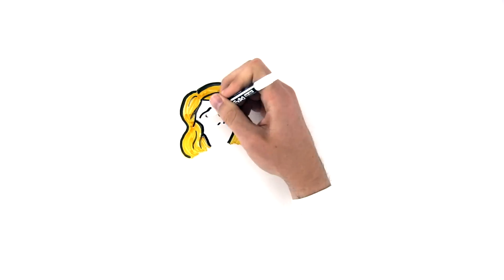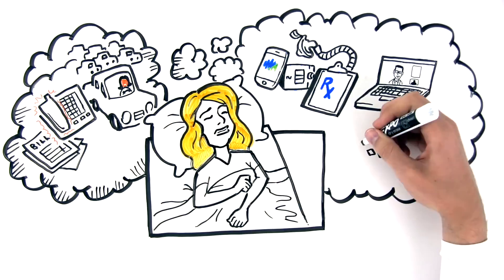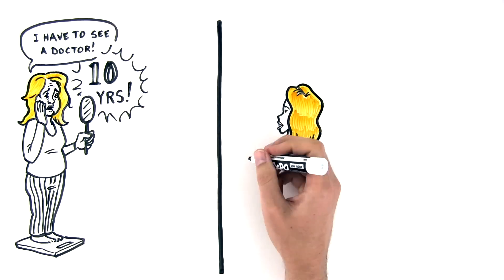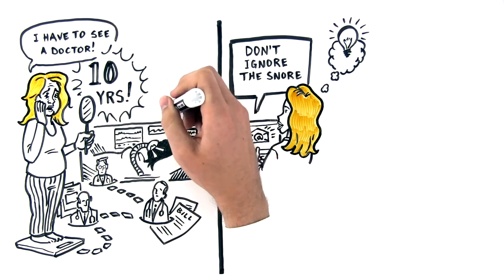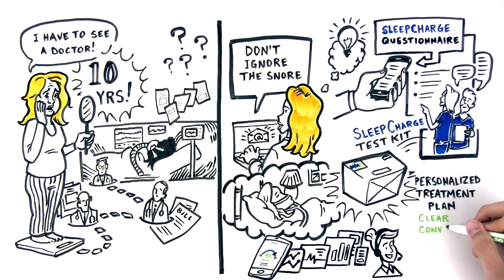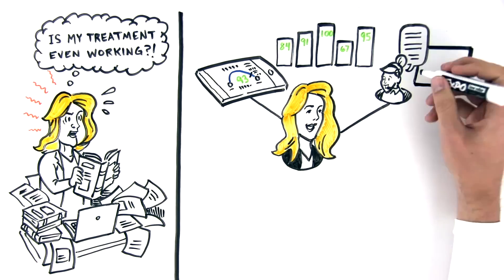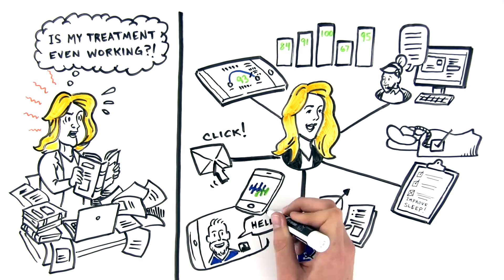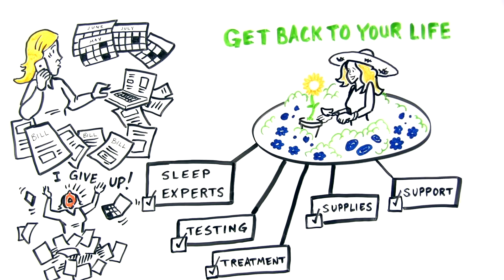SleepCharge: The SleepCharge by FusionHealth Participant Experience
At FusionHealth we believe that every individual deserves healthy sleep and every business deserves a healthy workforce. This is why we transformed sleep health care by placing the patient at the center of care. In fact, we redesigned the entire treatment process, from evaluation to therapy, with the goal of addressing sleep problems quickly and successfully. Our SleepCharge program participants enjoy improvements not only in the way they feel but also in the way they live and the way they work. After all, life is better with sleep.

Sleep. Recover. Perform.®